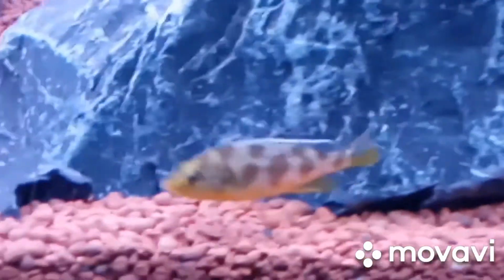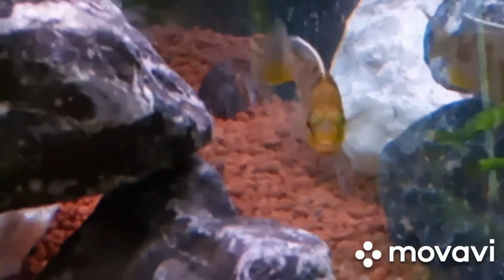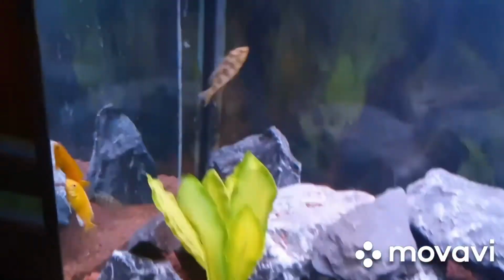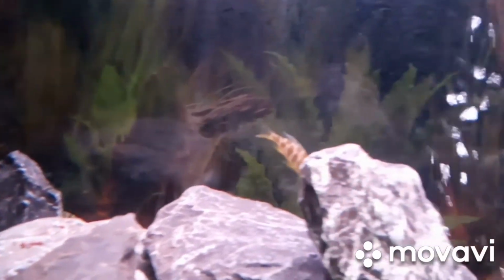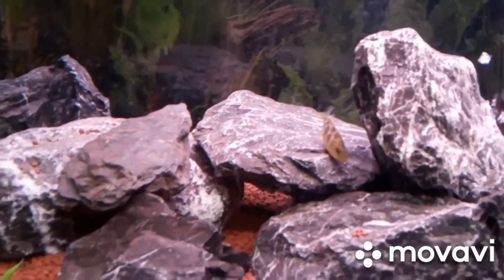New Additions For The Chichlid Tank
Hey guys welcome back to King aquaruims. Hope you do go to enjoy this video and like the new additions I got today. Personally I think they are stunning now but if you see what they grow and look like when they get older is out of this world. Plus the others I'm interested in getting are also so beautiful. Hope u like the new editing I've tried out today.